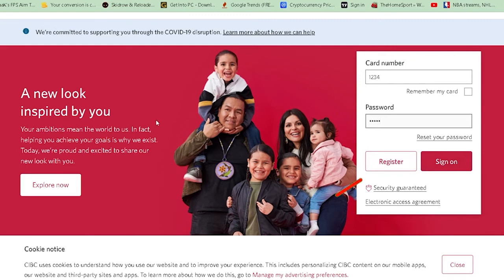How to Login Canadian Imperial Bank of Commerce Online Banking Account | CIBC.com Login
Hello everyone, welcome to another video. In today's video, you're going to learn How to Login Canadian Imperial Bank of Commerce Online Banking Account. Turn on the bell icon to get updated on our new videos.